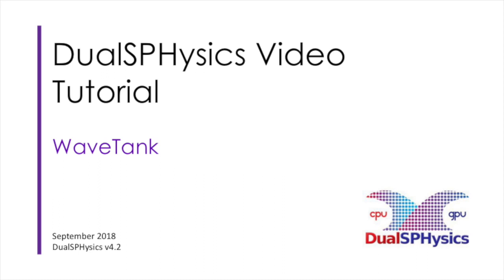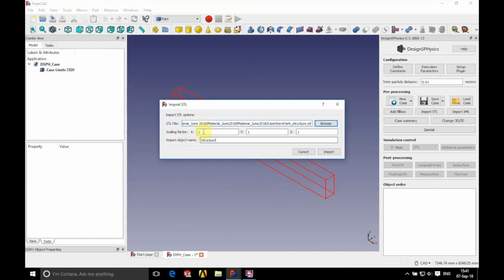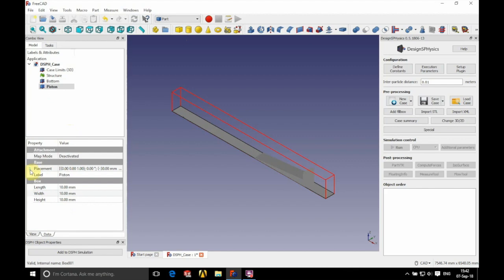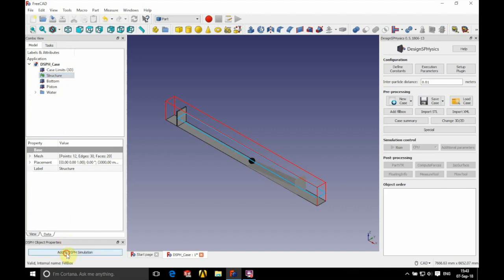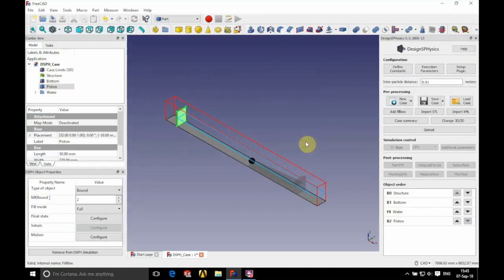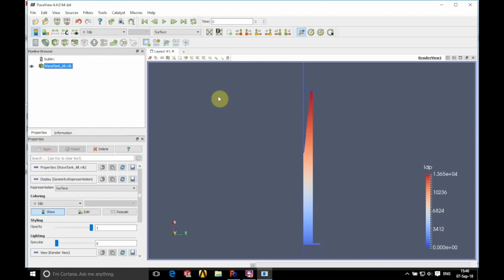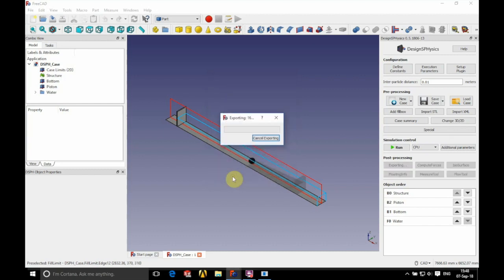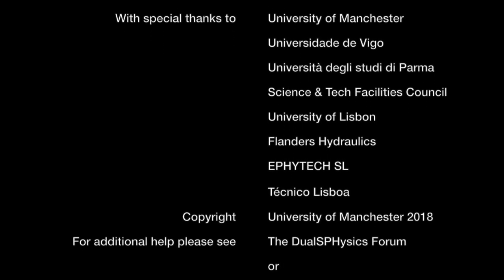DualSPHysics - How to set up and run: WaveTank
DualSPHysics Case Example - How to set up, run and visualise: